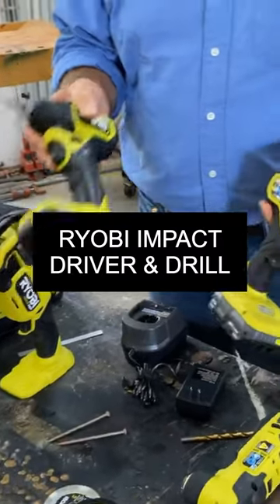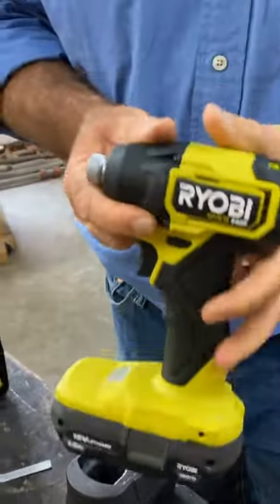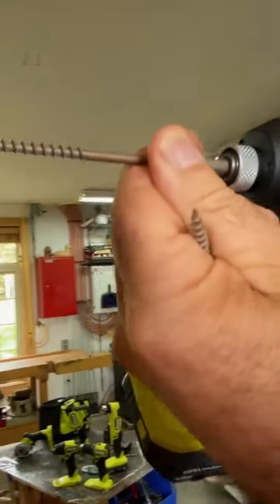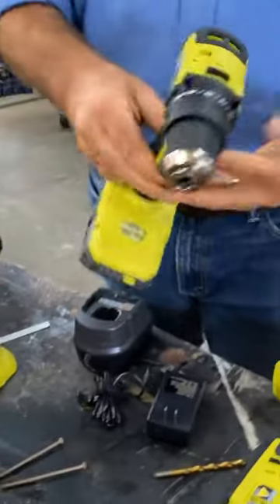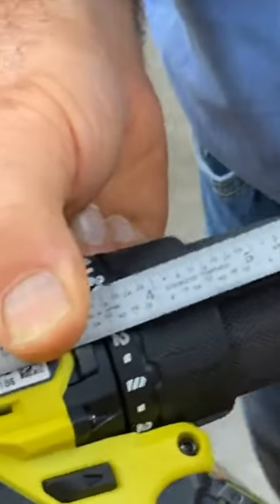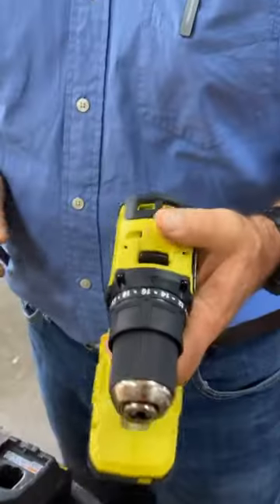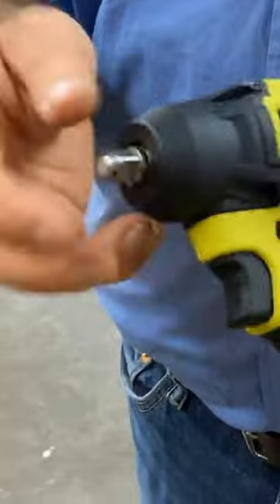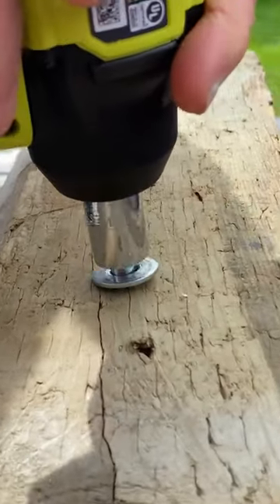Ryobi Impact Driver & Drill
Watch this short demo of a Ryobi impact driver and drill.